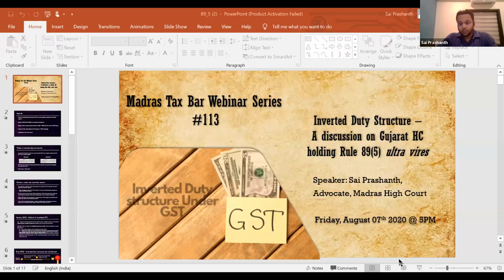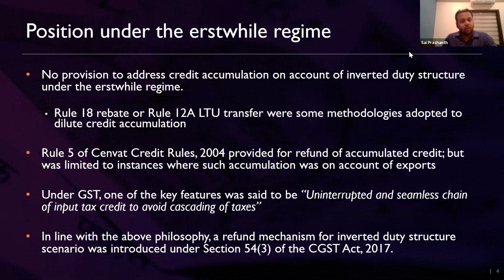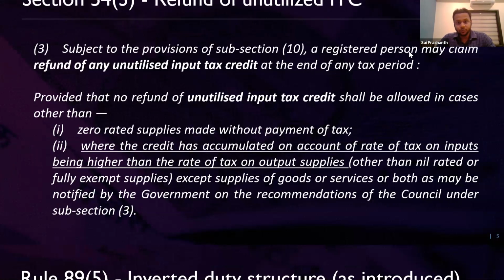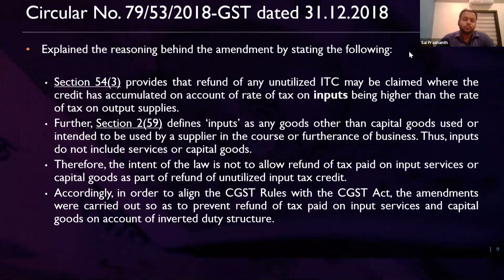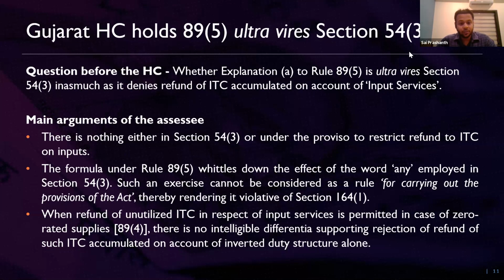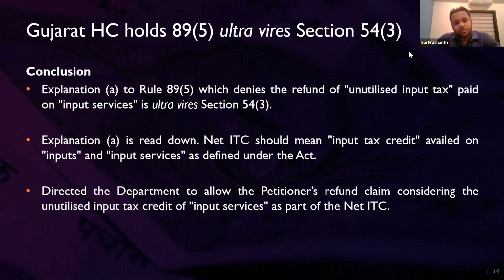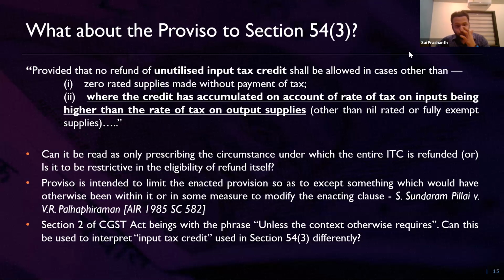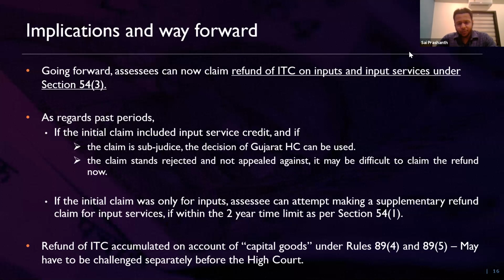Discussion on 'Gujarat HC holding Rule 89(5) of CGST Rules, ultra vires' by Mr. Sai Prashanth, Adv.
Madras Tax Bar welcomes you to it's Knowledge sharing webinar

Zoom talk on 'Inverted Duty Structure - A discussion on Gujarat HC holding Rule 89(5) ultra vires' by Mr Sai Prashanth, Advocate.